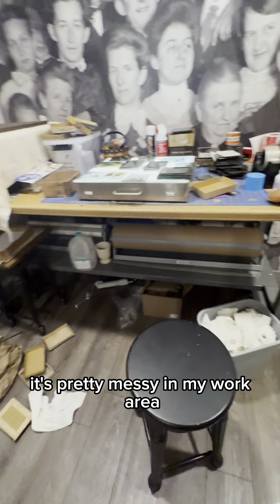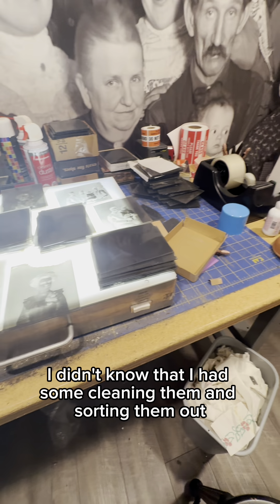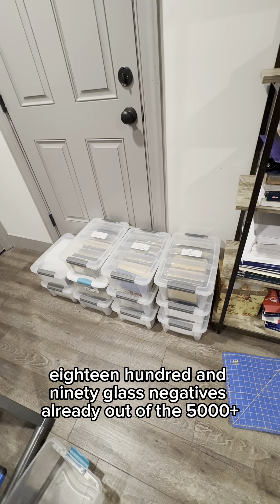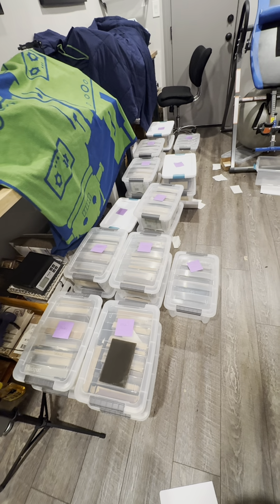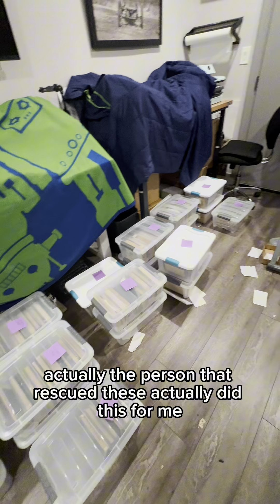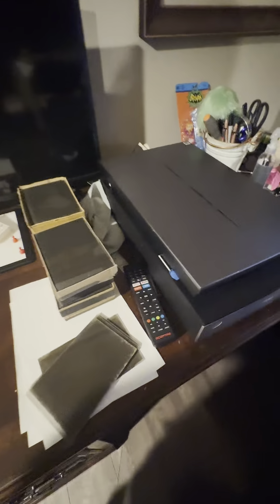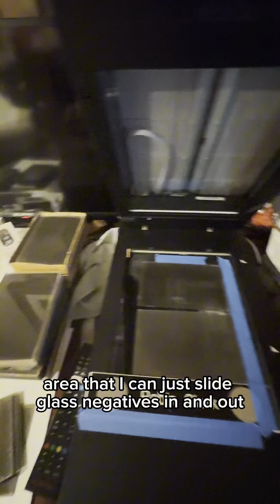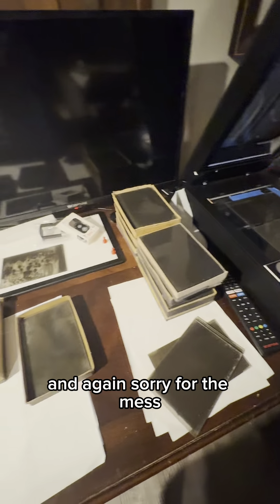Progress Update: Scanning 5,000+ Glass Negatives from Phillipsburg, Kansas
Exciting progress is being made on the journey to scan over 5,000 glass negatives from Phillipsburg, Kansas! Each negative is a window into the past, capturing moments from a bygone era. As I work through this vast collection, I’m constantly amazed by the stories these images reveal. It's a meticulous process, but preserving these historical treasures is well worth the effort.